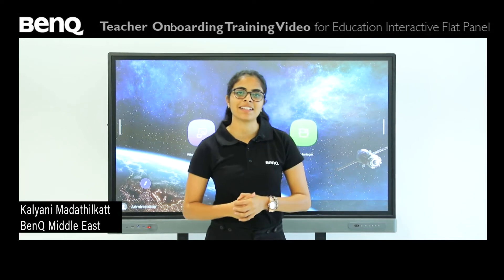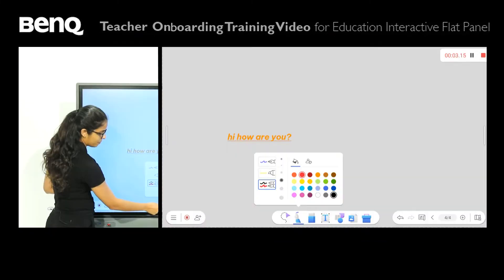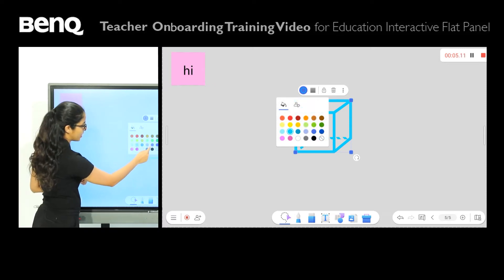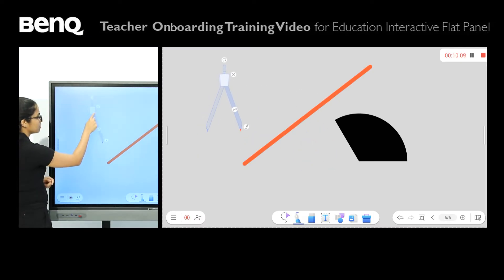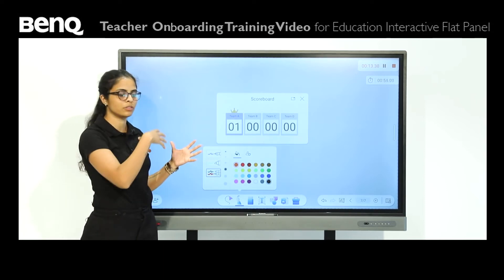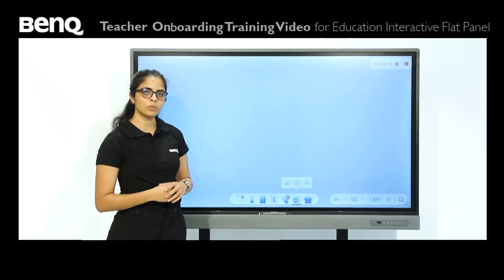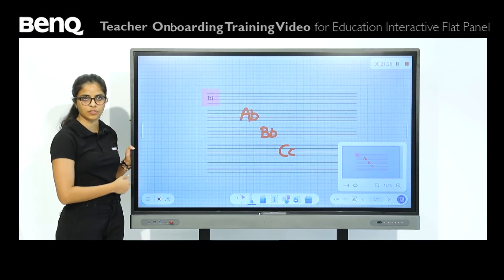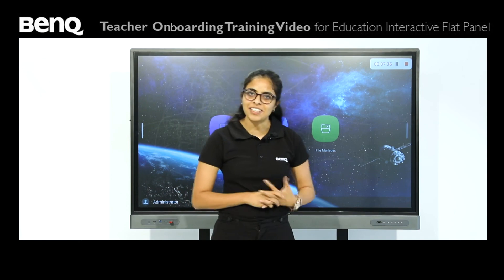[EZWrite 6] Interactive Whiteboarding Software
The BenQ Interactive Flat Panel is guaranteed to make learning more active and flexible. But what makes this interactive display a cut above the rest?
We give a rundown of BenQ Interactive Whiteboarding Software EZ Write 6 key features in our quick onboarding demo video:
00:00: EZWrite 6
03:44 Handwriting & Shape Recognition
04:28 Shape & Sticky notes
05:50 Multiple whiteboard Templates
06:54 Gamification Tools For Engaged Learning
12:01 Split Screen
13:22 Import Pictures & documents on the Whiteboard
15:00 Adding New Page, Changing the Background and Navigation Between Pages
16:17 Saving and Recording Option
16:44 Record and Share Your Session With Students